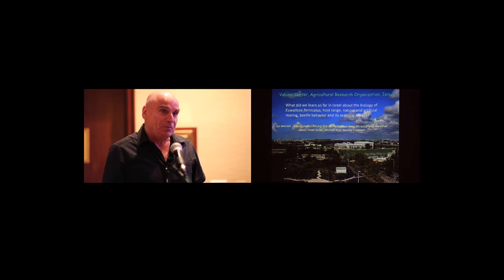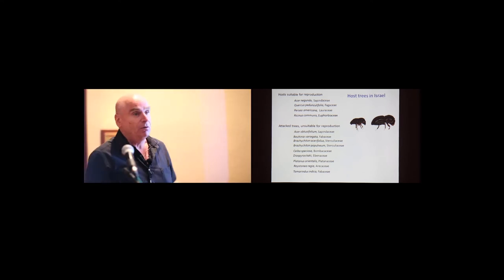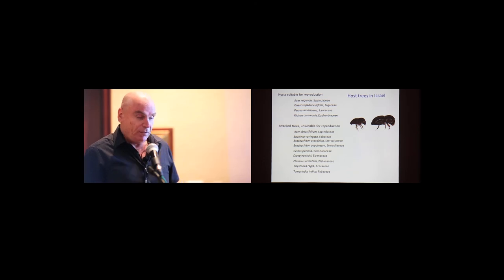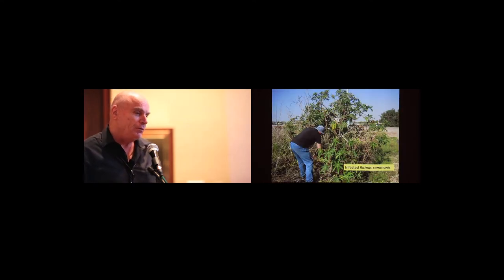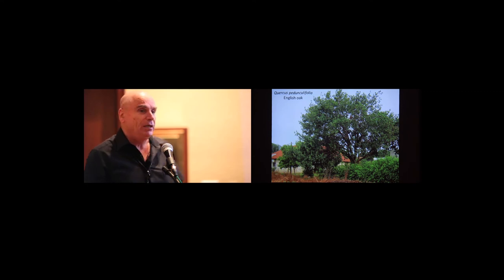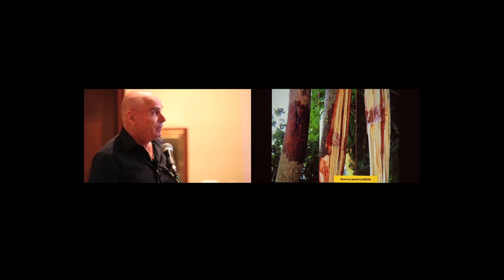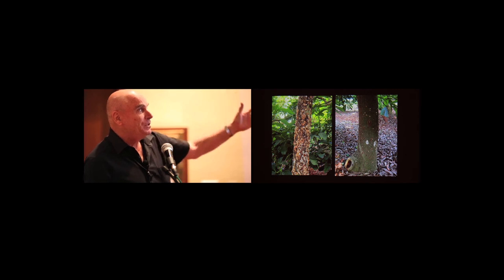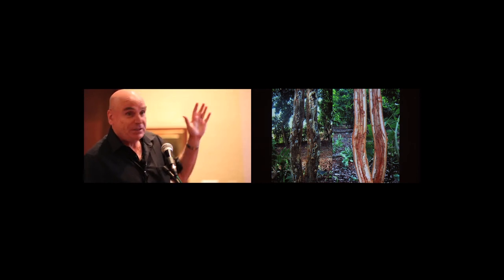Session 3 - Biology of the Beetles - Zvi Mendel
Session 3 - Biology of the Beetles - Zvi Mendel presenting "The avocado wilt in Israel: pace of spread, the potential and actual damage, and notes on the beetle vector biology"